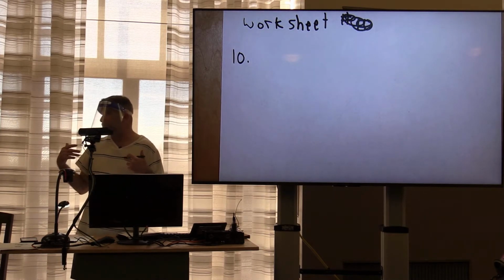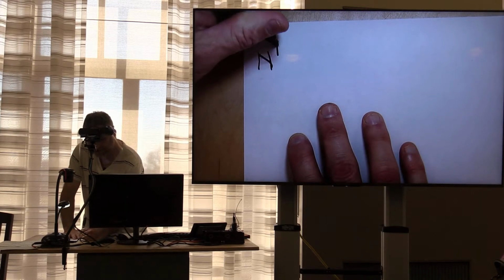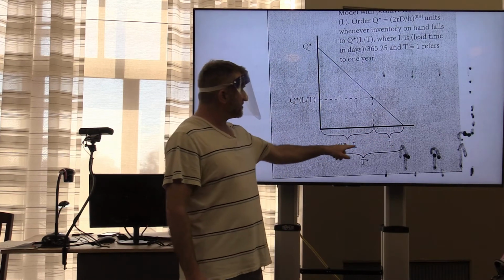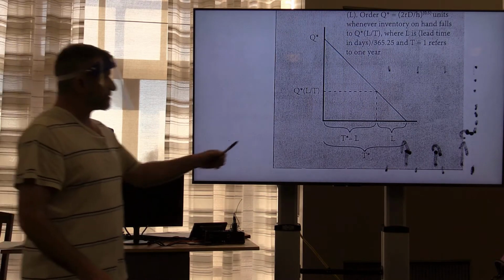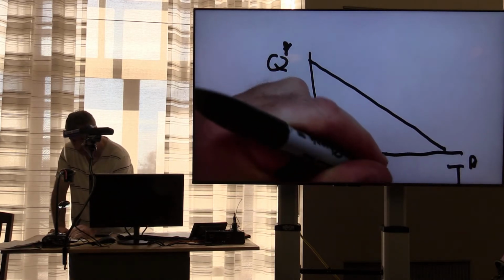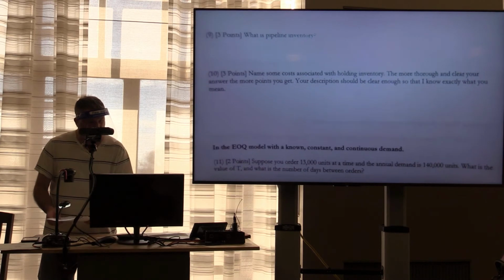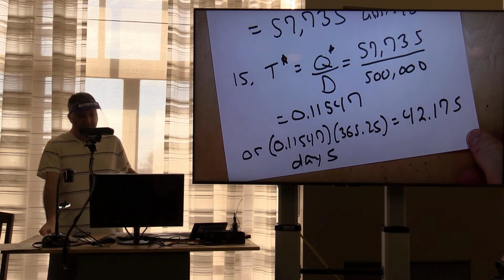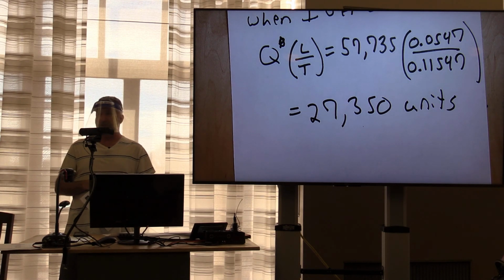AGEC 4223--Lecture on 2/25/21